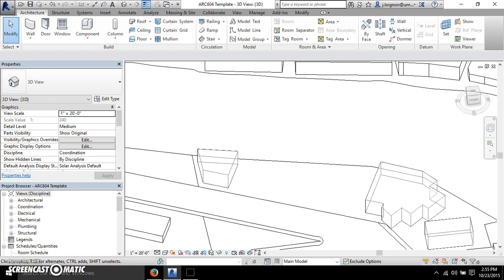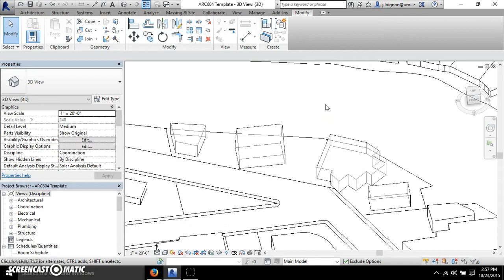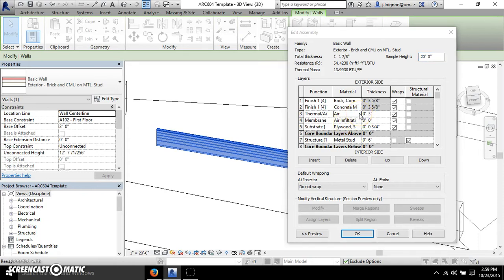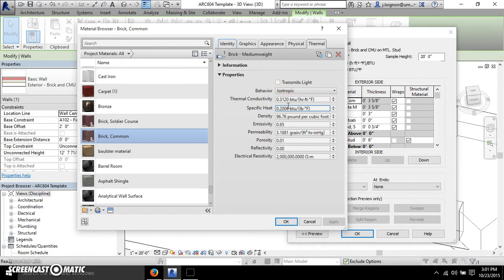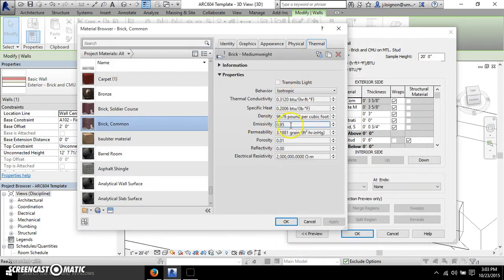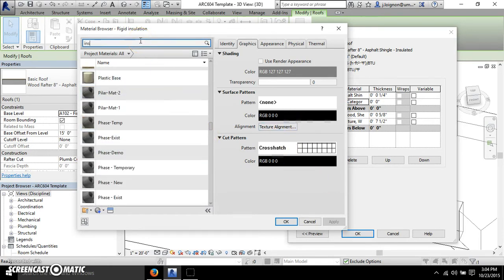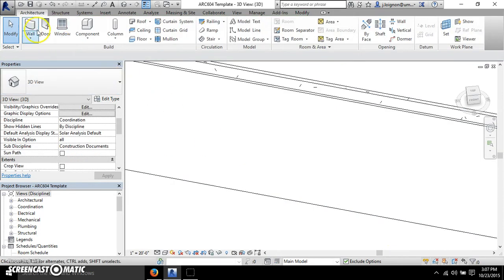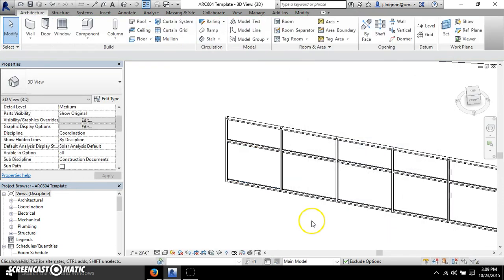Tutorial C.6 - Explanation of Building Element vs Conceptual Mass